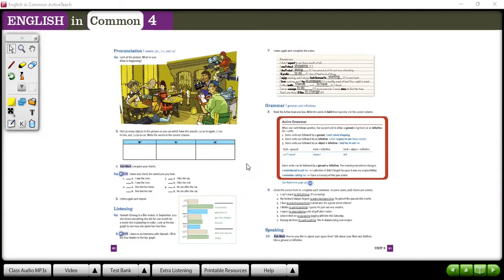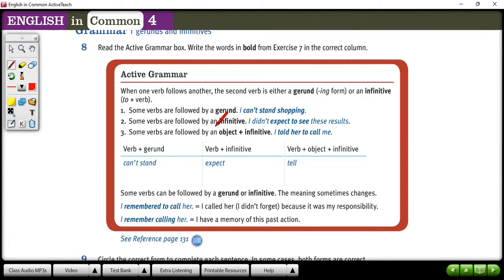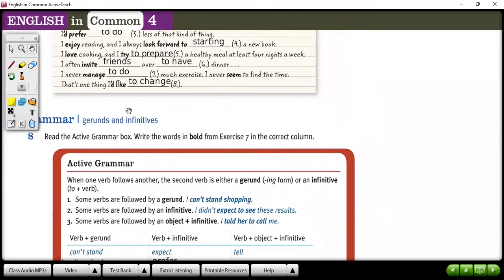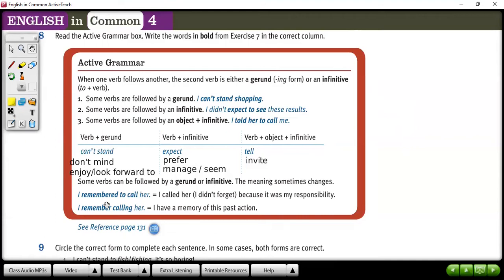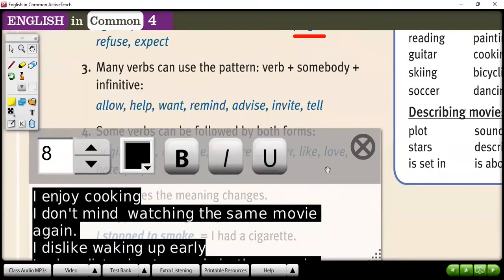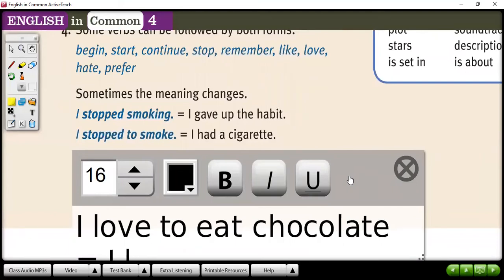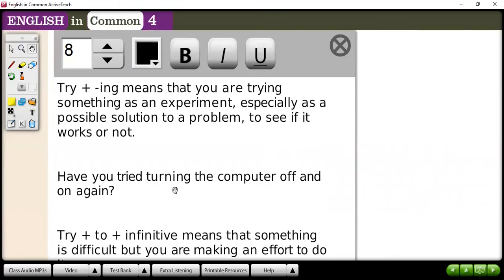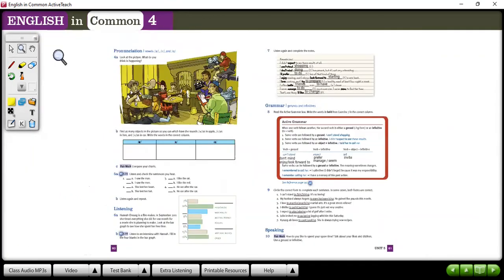Verb Patterns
In this video, We're gonna see how to use the verb patterns.